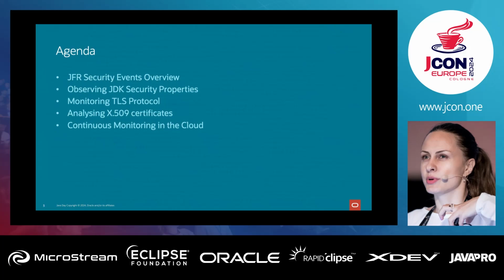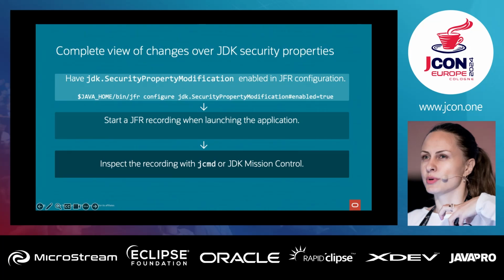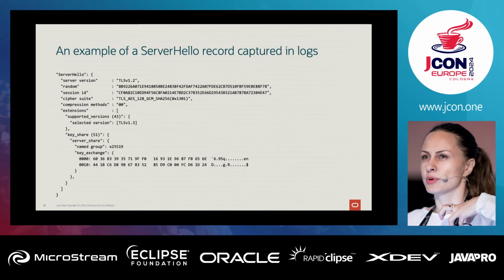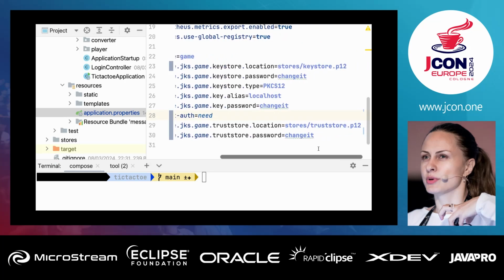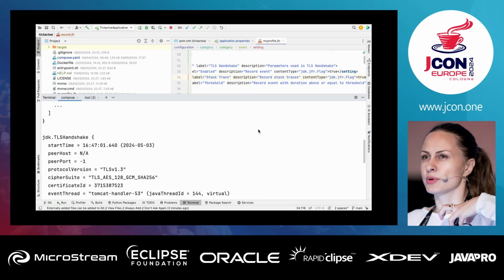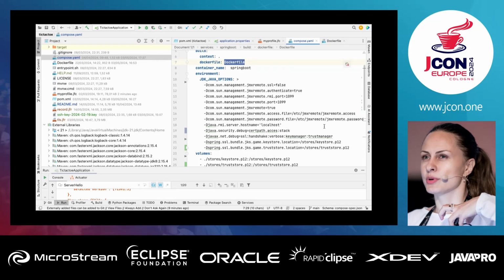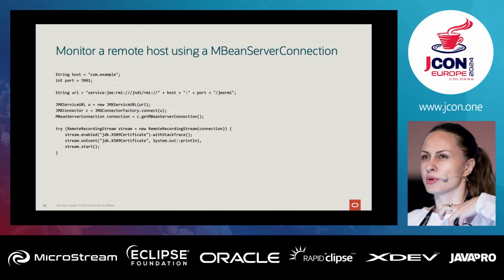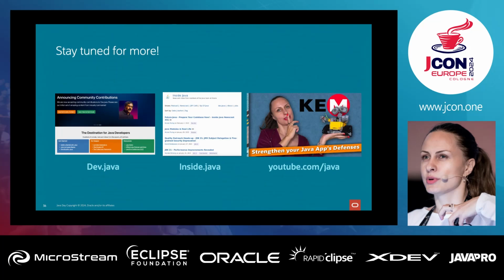Monitoring Java Application Security with JDK Tools and JFR Events | Ana Maria Mihalceanu (EN)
Monitoring the underlying security configuration of your Java application offers insights into its overall strength concerning cryptographic standards.

Knowing how security properties have changed throughout the lifetime of your application, recording TLS handshake activity, or supervising details of X.509 certificates is crucial to understanding what level of security your application has and ensuring that data is transmitted privately and without modifications, loss, or theft.

Join this session and learn how to utilize keytool, JDK Flight Recorder, JDK Mission Control, and JFR Events to record your Java application security properties, monitor TLS protocol, and analyze X.509 certificate details.

▬ Über uns: ▬